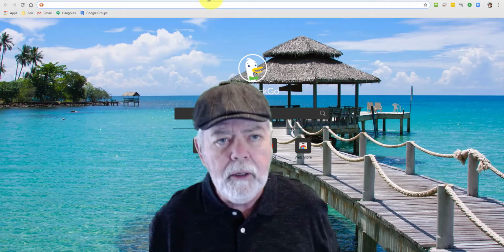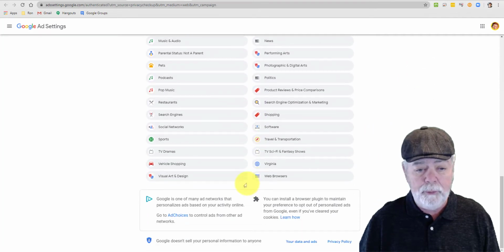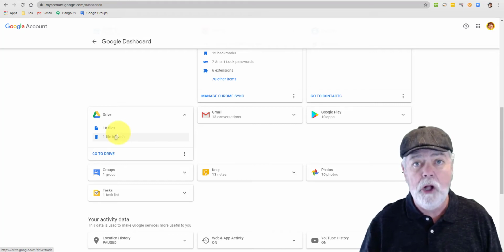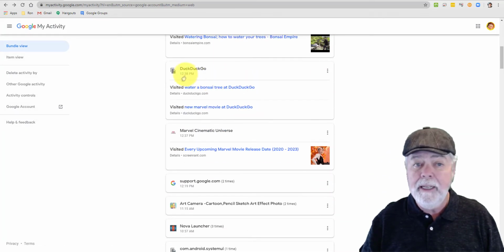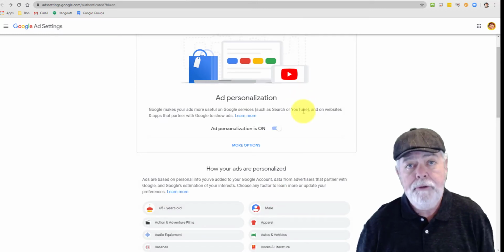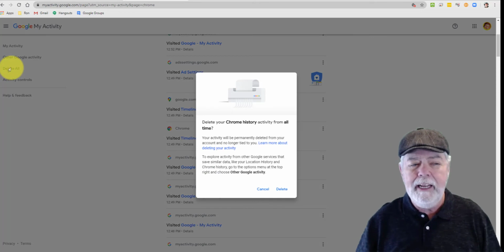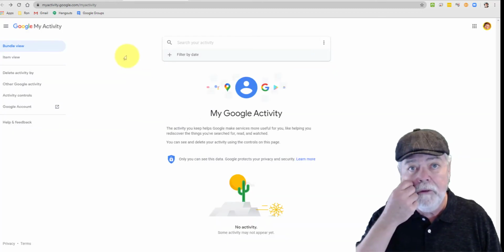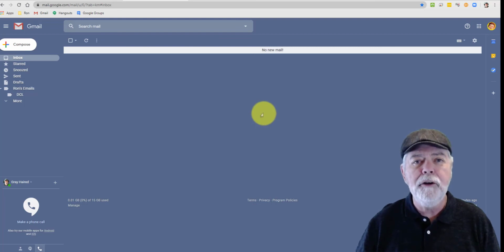Google 025, What Google Knows About You?!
Today we look at what Google knows about you...at least some of what they know. Last week we saw how to remove your local Google content from the Chrome Browser; today the cloud!

02:01 What does Google Know About You?
04:48 Managing Your Google Account - lots info here.
15:00 How to delete Google's information about you.
19:38 Time out for the Double Clicks Live site
21:58 Is your Google data really gone from Google? (opinion)
23:04 Bye and Enjoy Life!